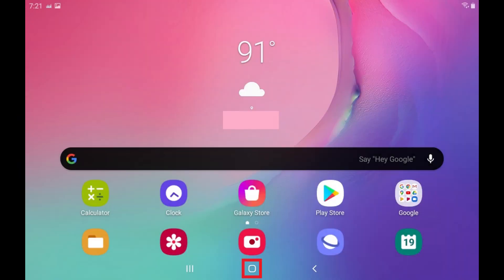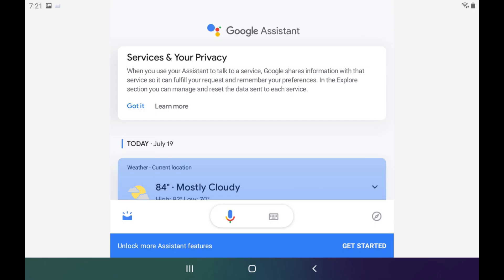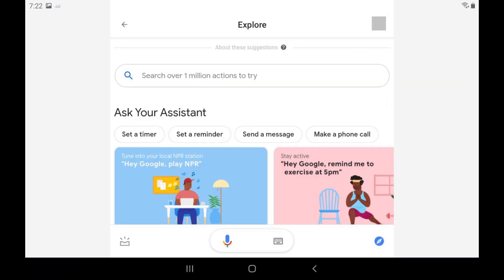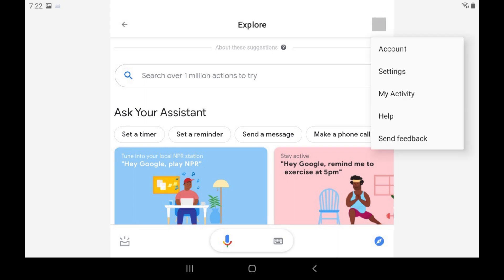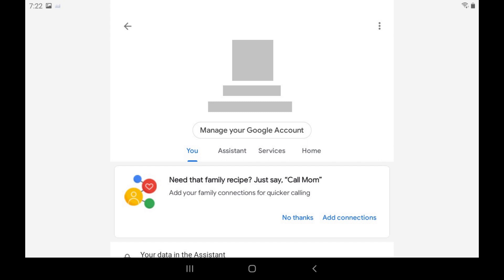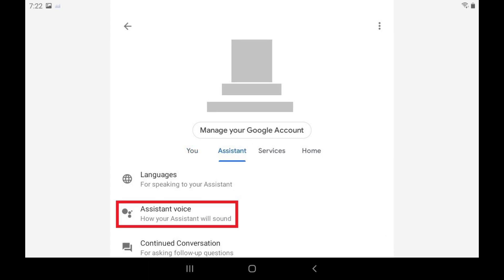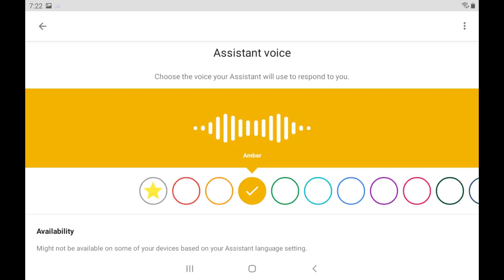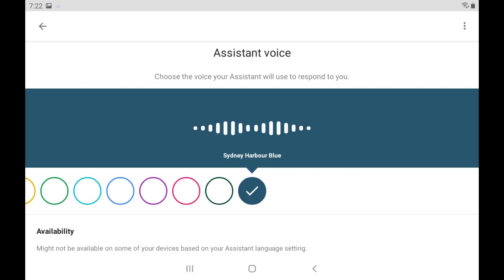How to Change Google Assistant Voice on Android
In this video I'll show you how to change the Google Assistant voice on your Android device.

Timestamps:
Introduction: 0:00
Steps to Change Google Assistant Voice on Android: 0:23

Video Transcript:
If you don't like the default Google Assistant voice on your Android device, don't worry, you've got options. Google gives you a variety of accents you can change your Google Assistant to use. Additionally, you can also change from female to male.

Now let's walk through the steps to change your Google Assistant voice on an Android device.

Step 1. Hold your finger against the "Home" button on your Android device to open the Google Assistant screen.

Step 2. Tap the "Explore" icon on the Google Assistant screen. The Explore screen is displayed.

Step 3. Tap your profile icon at the top of the Google Assistant screen to display a menu, and then tap "Settings" in that menu. The Settings screen is displayed.

Step 4. Select the "Assistant" tab on this screen, and then tap "Assistant Voice" in that menu. The Assistant Voice screen is displayed. Here you can tap the various color rings to hear different voice options for Google Assistant. After you find a voice you like, leave that option selected and close this window. That will be the voice for Google Assistant going forward.